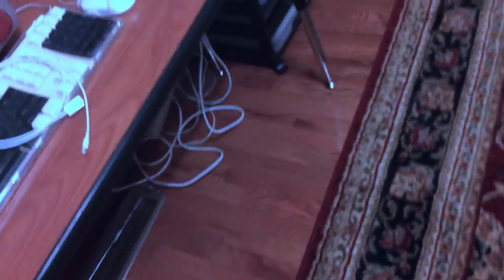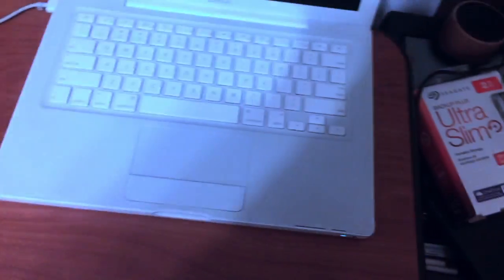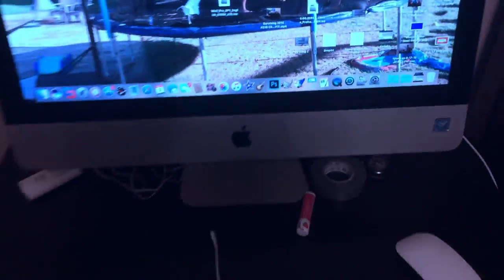REPAIRS ALREADY!? - Surviving 2016 #243